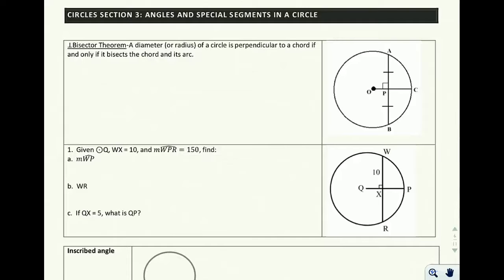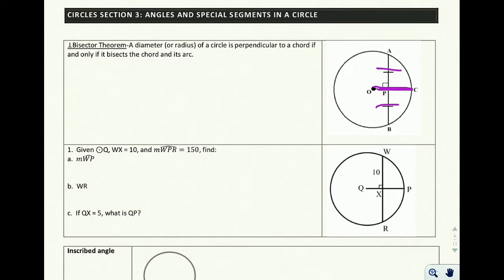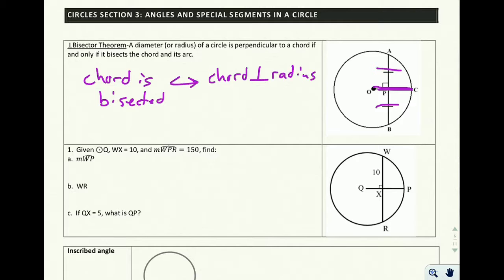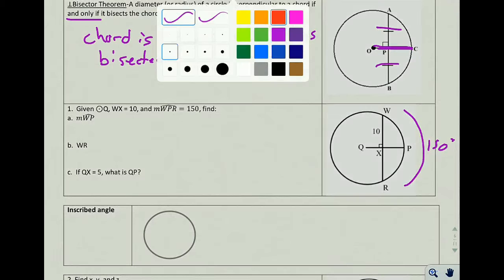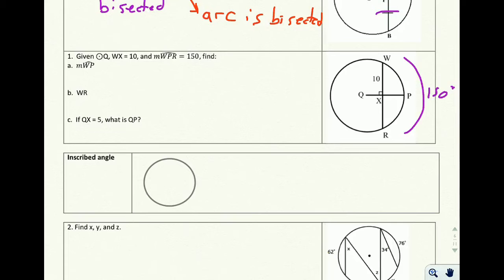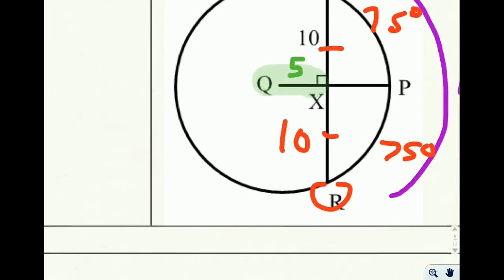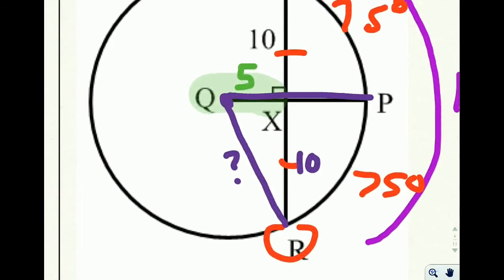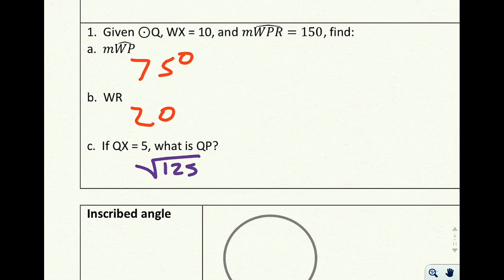5.3.A Perpendicular bisector thm